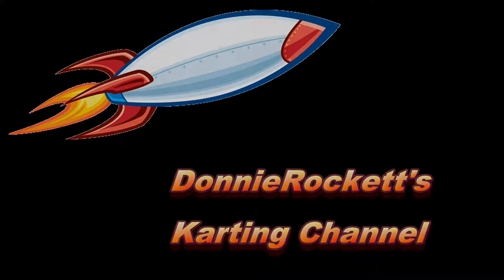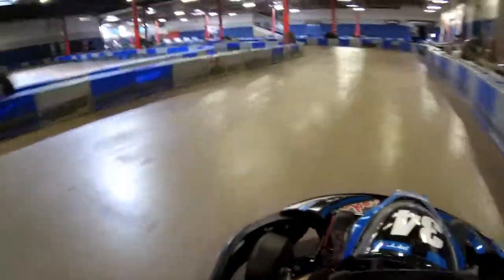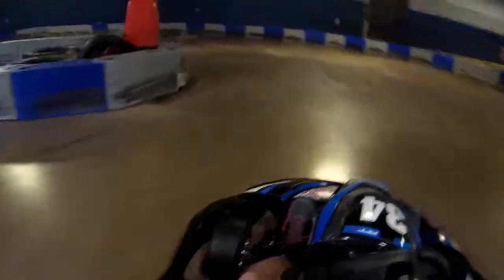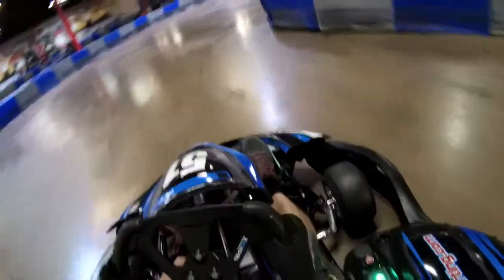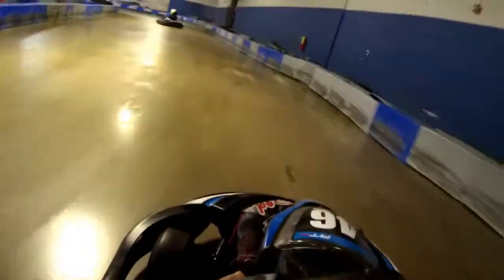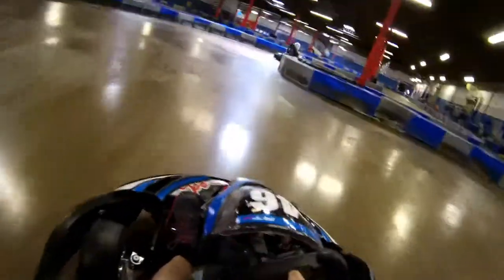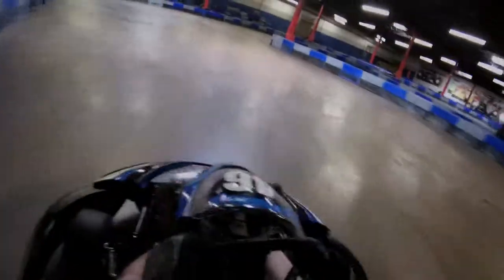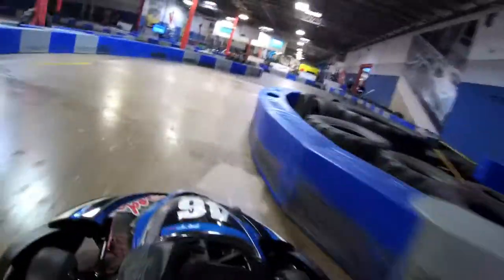Music City Indoor Karting - Nashville, TN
Stopped in on June 14, 2019.  Last visit was back in May 2016, so the layout had changed a bit since then.  The electric karts were fast, even in performance, and did not drop power towards the end of the race.  My goal was to make the top times of the day, and when I left, I was top of the leaderboard with a 28.841s lap.  Fast time of the week was a 27.8s lap, so someone probably came in and smashed my time later in the evening.

All in all, pretty fun visit, added bonus I hung out with go-karting legend, Wes M., from Fortress of Solid Dudes, who gave me the hot speed tips.